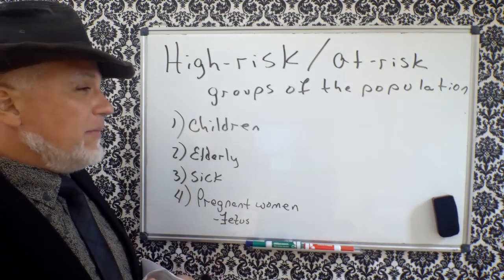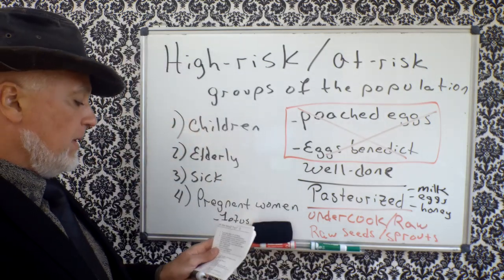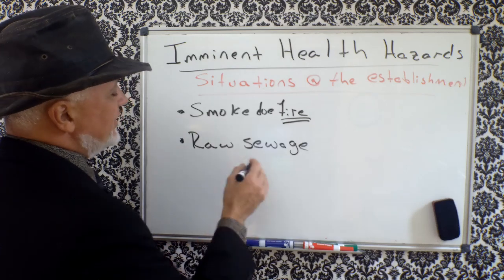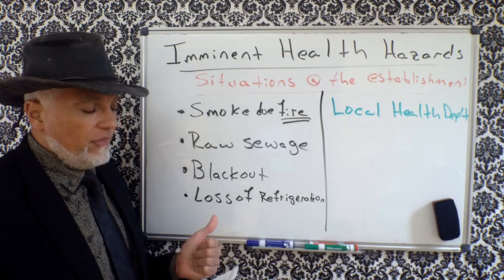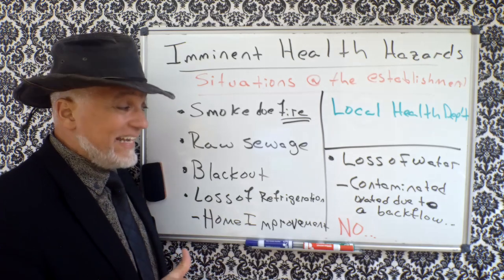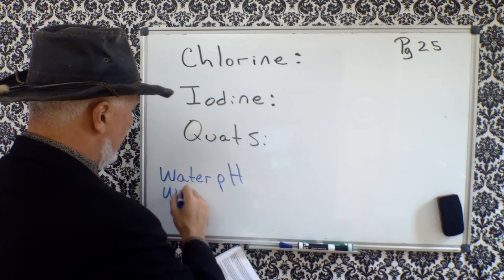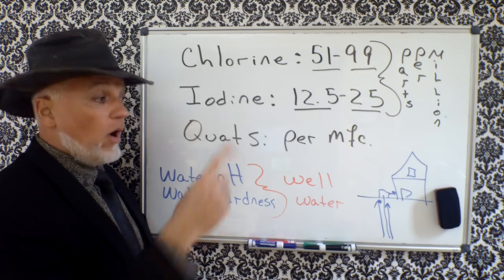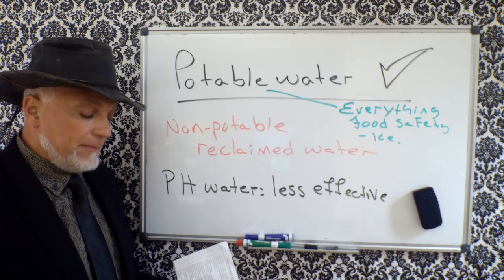#9-of-12: Boot Camp - ServSafe Manager Training Videos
This video covers: High-risk (at-risk) and the safe foods for that group, imminent health hazards, levels for chlorine (51-99), iodine (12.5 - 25) & Quats.
ServSafe Manager Training Videos - 100% FREE.
It's a multiple-choice test (if you prepared), or it's a multiple-guess test... if you know what I mean.